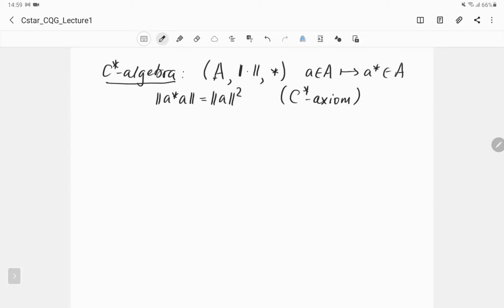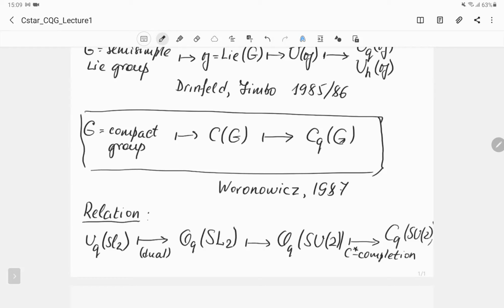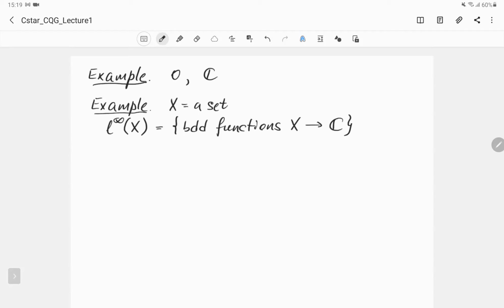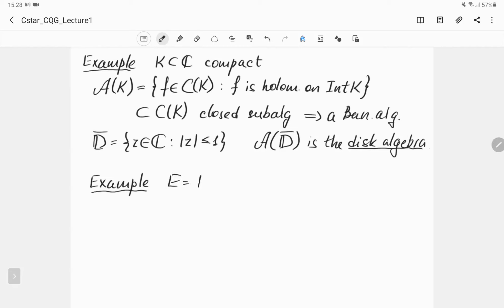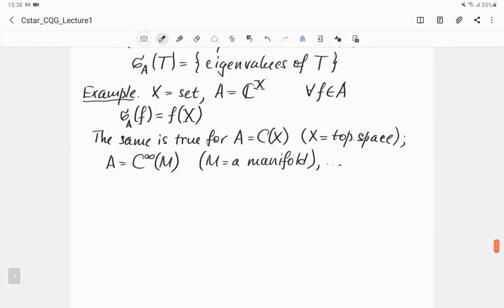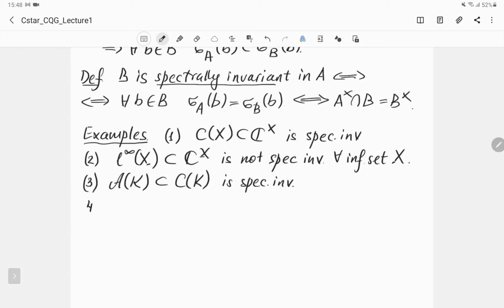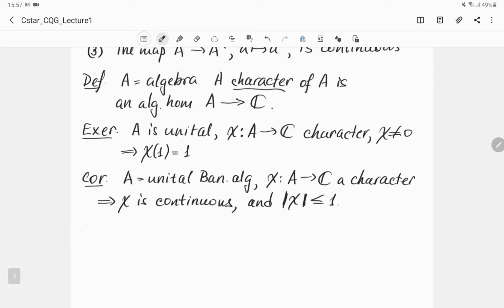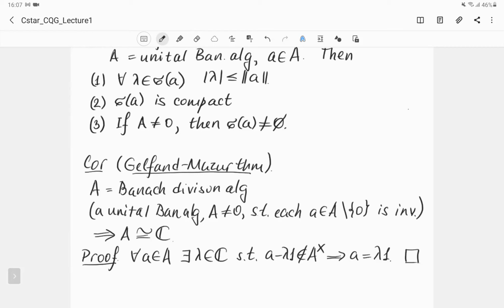A. Yu. Pirkovskii. C*-algebras and compact quantum groups. Lecture 1. January 14, 2021